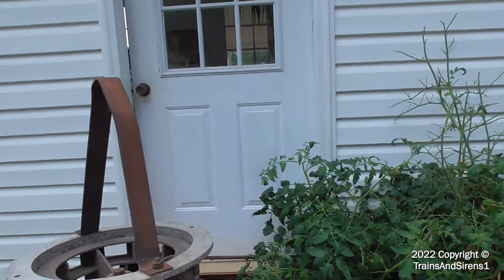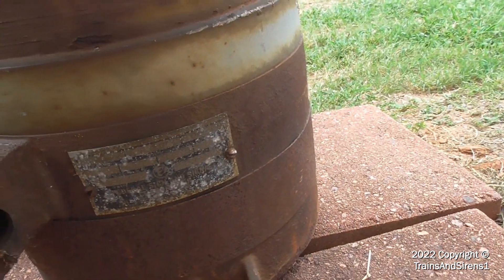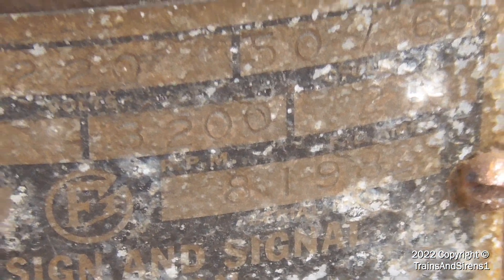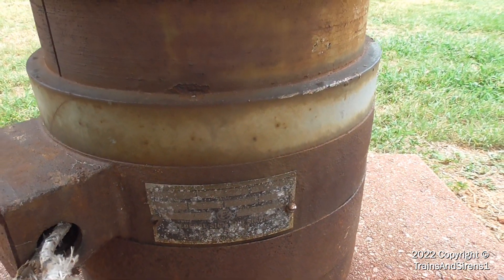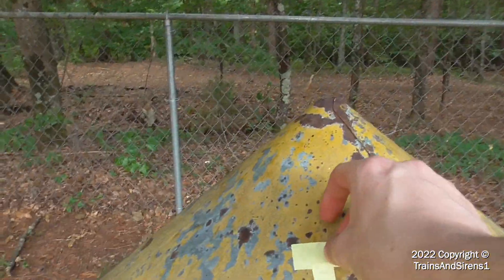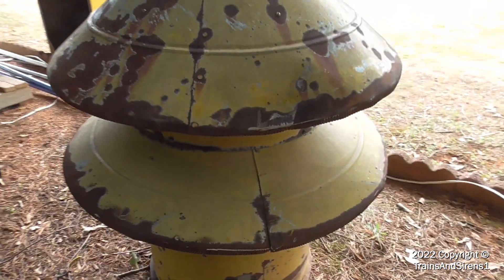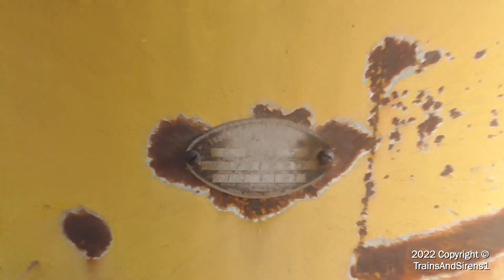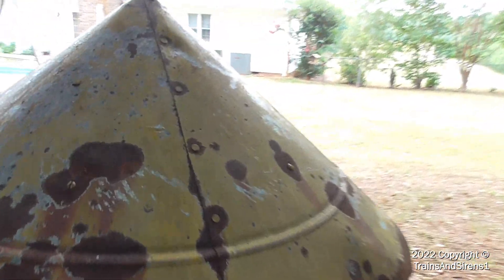My New Federal Model 5T Civil Defense Siren First Run, Growl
Recorded on Wednesday, July 6th, 2022. This is a video of my new Model 5T's first run. This siren is a Model 5BT (single phase model). Unfortunately that day when I was testing this siren, it wasn't the scheduled day to test. So I could only growl it. Sorry if my father is being too annoying. I will do a full run up of it next week on Tuesday. I got this from Spartanburg County, SC on the ending of June 2022. This siren was originally located in Rosewood, SC (at 254 Cedar Springs Ave, Spartanburg, SC 29302). This siren was removed just end of 2021.

*Siren Info*
Model 5BT
Manufactured: Federal Sign and Signal Corp
Year built: 1975
Motor: 5hp 1 phase 220V 23 amp
Port: 9/12 (smaller than a Model 5AT 3 phase unit)

Recorded by a Panasonic HC-V180K.